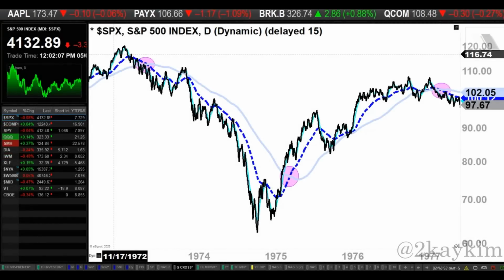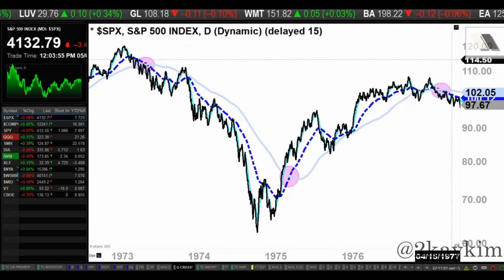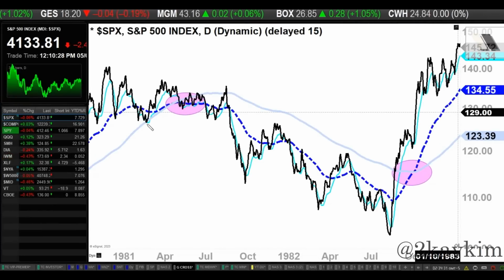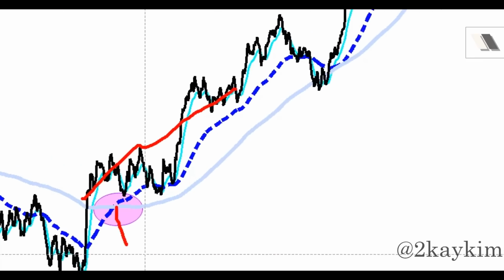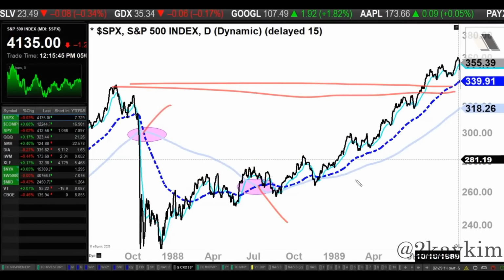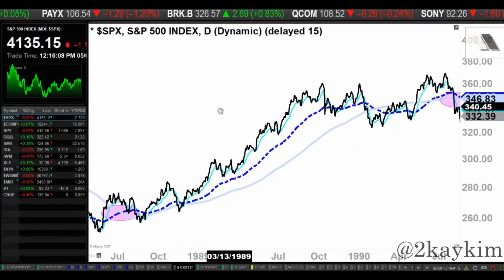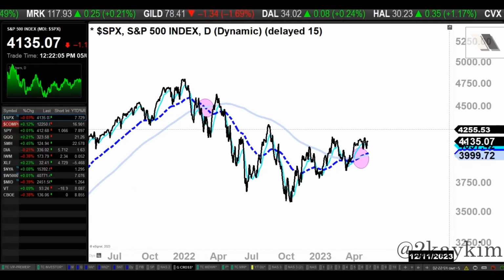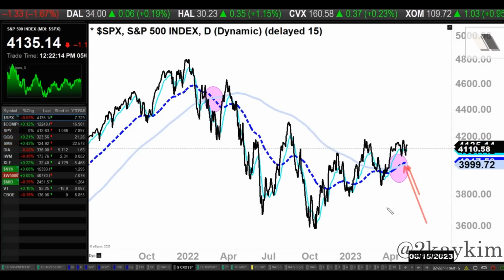How to identify reversal signal early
Learn how to identify major reversal signals